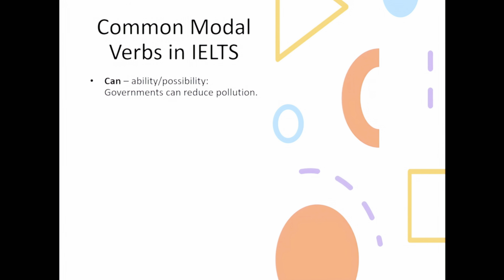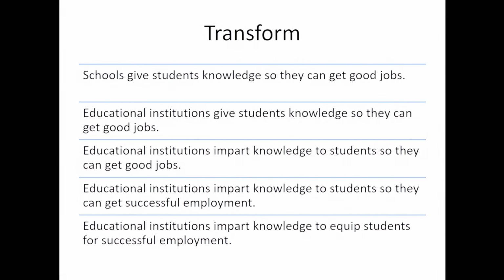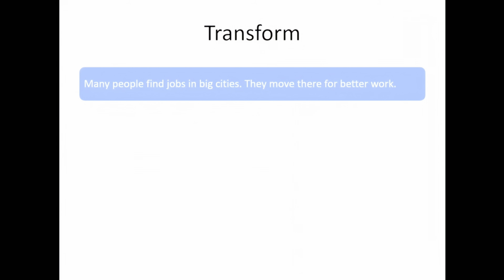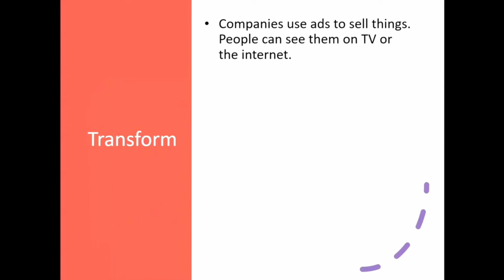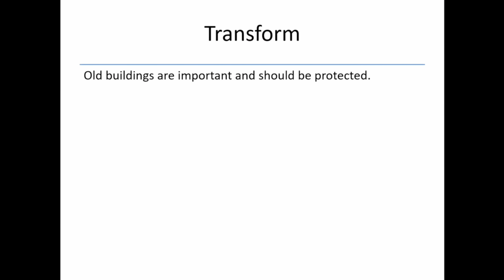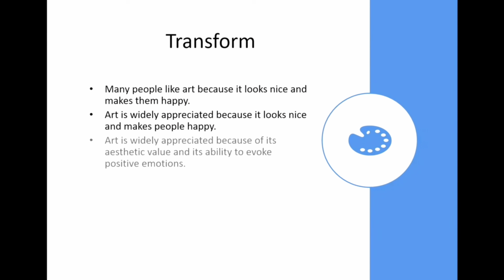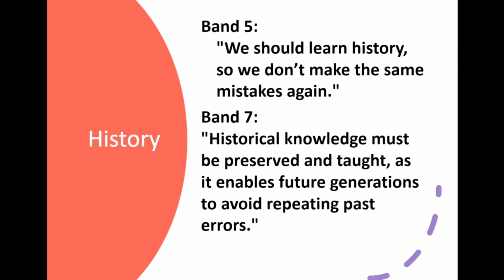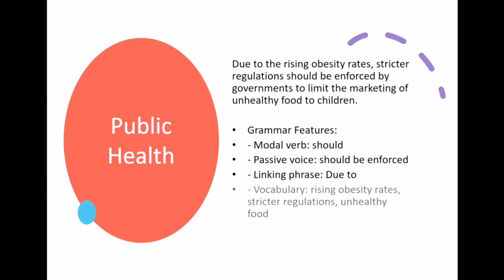IELTS Grammar & Vocabulary Upgrade: Real Examples from Band 5 to 7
👨‍🏫 About me

Want to go from Band 5 to Band 7 in your IELTS Writing Task 2?

In this video, I break down real sentence examples on the topics of Crime, History, and Sport. You’ll see how to transform a basic Band 5 sentence into a Band 7 version using:

✅ Better vocabulary
✅ Modal verbs (like should and must)
✅ Passive voice for a formal tone
✅ A variety of linking words (like although, due to, as a result)

These examples are perfect for IELTS students aiming to impress the examiner and increase their writing score. Whether you’re stuck at Band 5 or aiming for a Band 7+, this video gives you the tools to improve your sentence structure and academic tone.